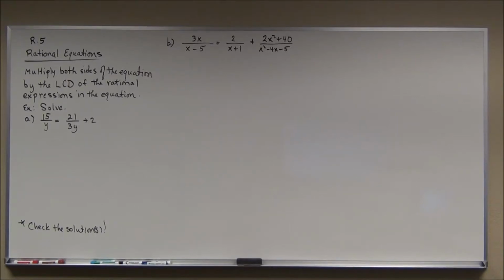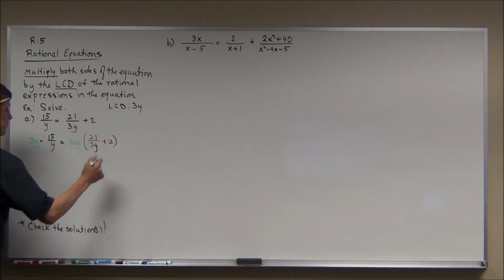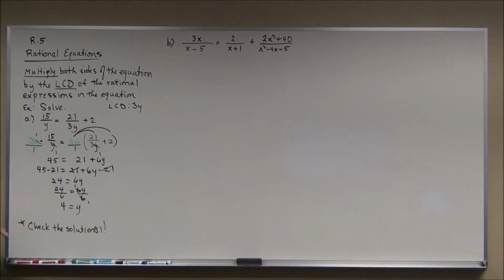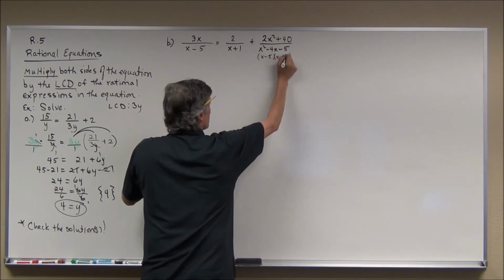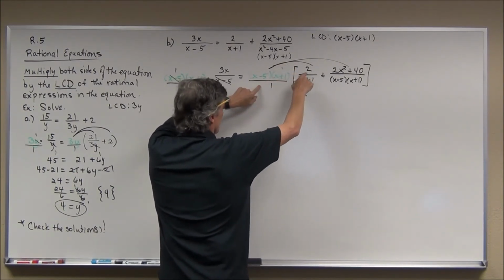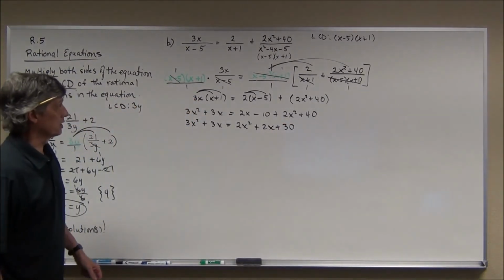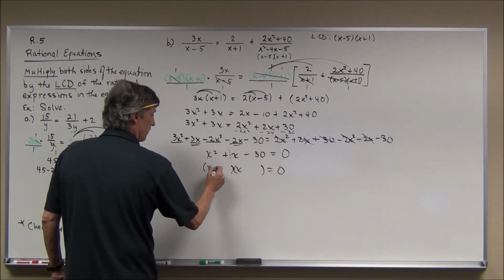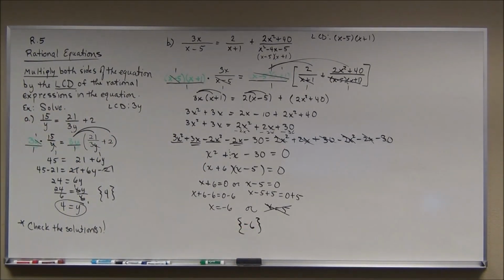R 5 Equations with Real Solutions 3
Review of solving rational equations